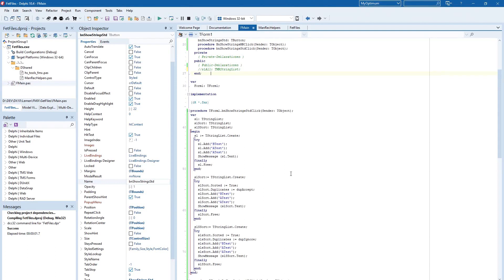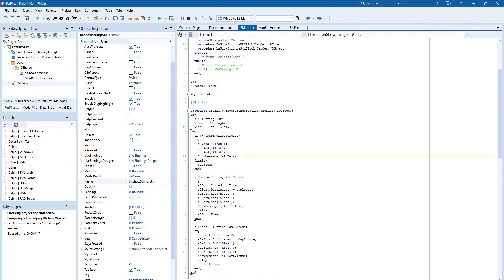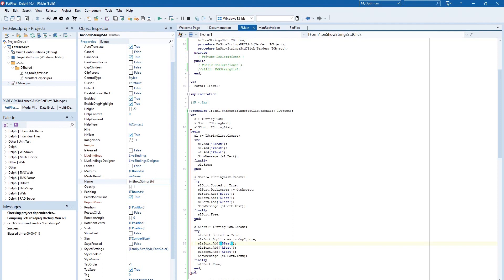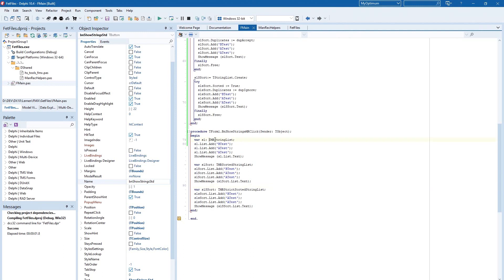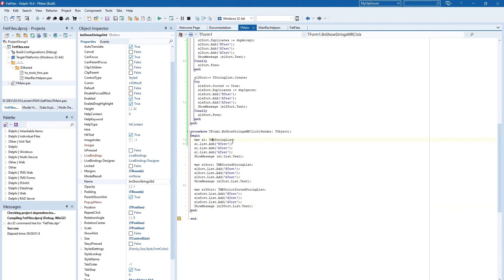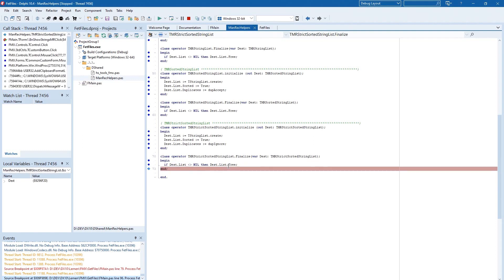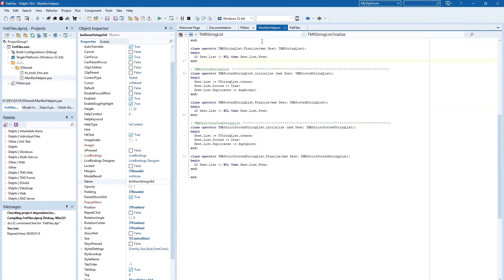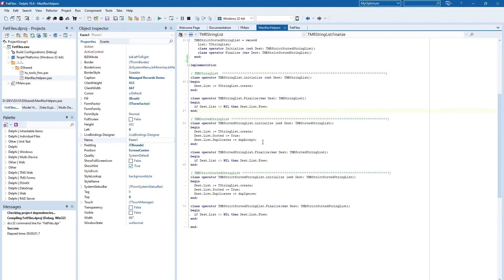Delphi 10.4: Optimize your workflow with Managed Records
This very short video shows an example, where you can use the new managed records (possible since Delphi 104.), here with Stringlists.